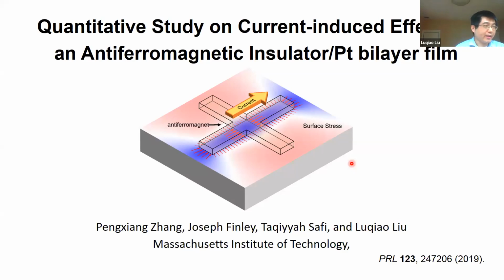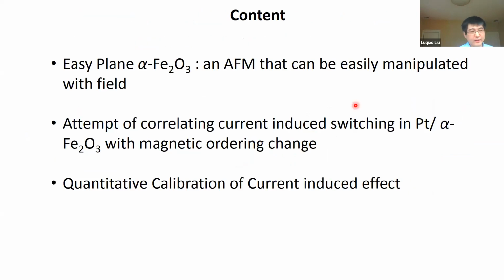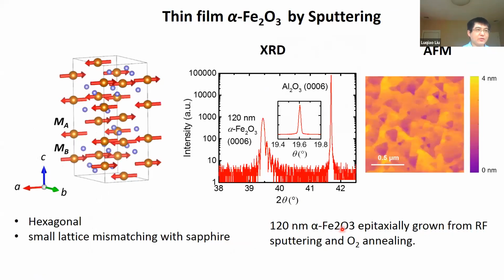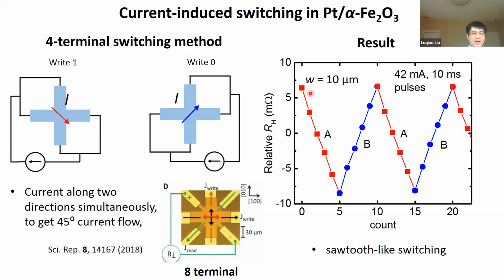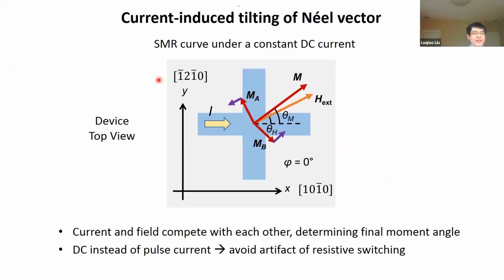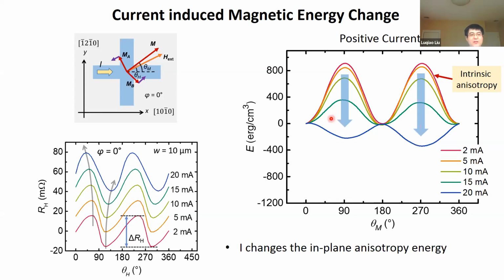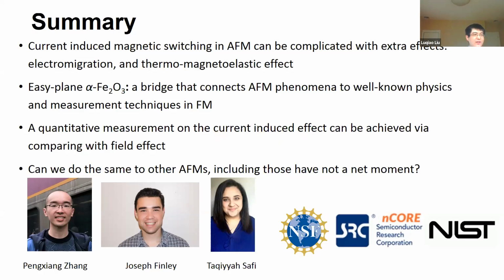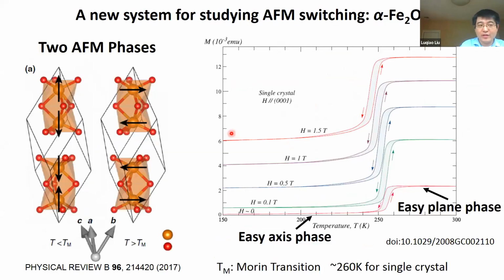Online Spintronics Seminar #9: Luqiao Liu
Quantitative Study of Current-Induced Effect in an Easy-Plane Antiferromagnet

This online seminar was given on April 24, 2020, by Prof. Luqiao Liu of MIT. for more information about the Online Spintronics Seminar Series.

Abstract:

Electrical control and detection of magnetic ordering inside antiferromagnets has attracted considerable interests, for potential advantages in operating speed and device densities. Unlike ferromagnets, where the current-induced spin torque can be calibrated with the effect from an external magnetic field, a quantitative relationship between the detected electrical signal and the magnitude of spin torque in antiferromagnets remains to be established. In this talk, I will show that by utilizing an antiferromagnetic insulator with Dzyaloshinskii-Moriya interaction, α-Fe2O3, we can control Néel vectors with a small external magnetic field, which can be further utilized as a standard to calibrate current-induced magnetic dynamics [1].

First of all, we found that the saw-tooth like switching patterns in the spin Hall magnetoresistance, as has been studied before in other antiferromagnetic insulators, does not necessarily correspond to real magnetic re-orientations, but instead can have a pure resistive origin. By carrying out a systematic study on the dependence of device size and film thickness, we are able to identify the two main contributions from current onto real magnetic dynamics: the thermally induced magnetoelastic effect and the field-like spin-orbit torque. We found that the magnetoelastic effect plays a dominant role in the magnetic switching of Pt/ α-Fe2O3. It is also expected that the thermally induced magnetoelastic effect can exist and make significant contributions in other easy-plane antiferromagnets with moderate magnetostrictive coefficient.

[1] P. Zhang, J. Finley, T. Safi and L. Liu, Quantitative Study on Current-Induced Effect in an Antiferromagnet Insulator/Pt Bilayer Film, Phys. Rev. Lett. 123, 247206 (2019).